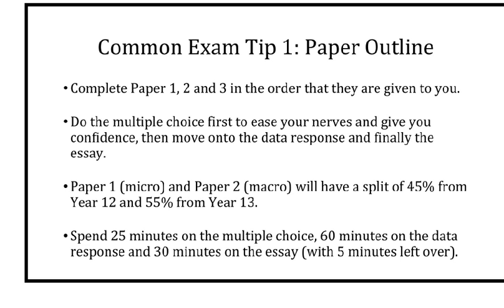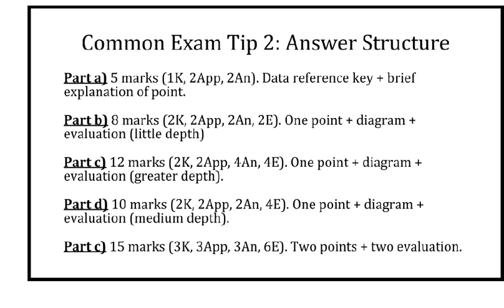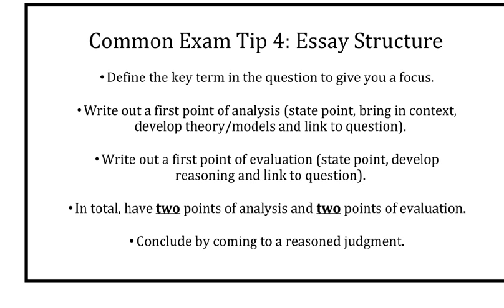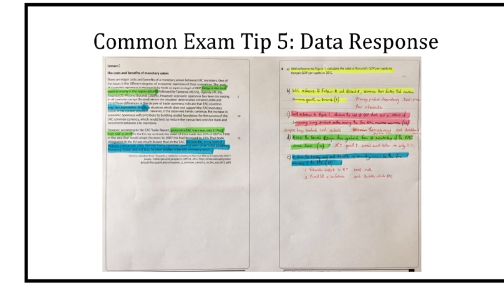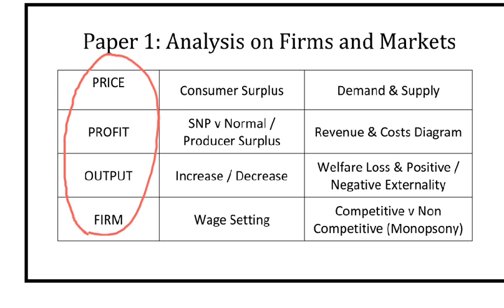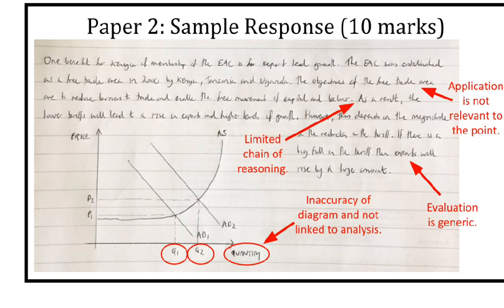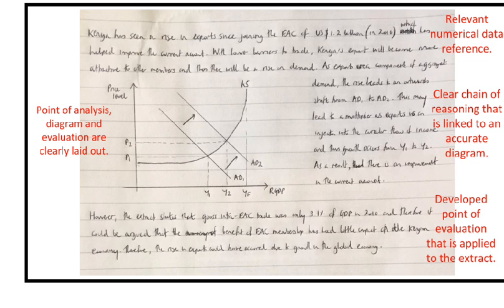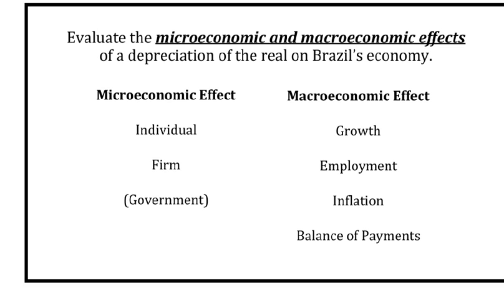Edexcel A-level Exam Guidance paper 1,2,3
Advice for students taking Edexcel Economics A2 final year. This gives advice based on the sample papers issued.